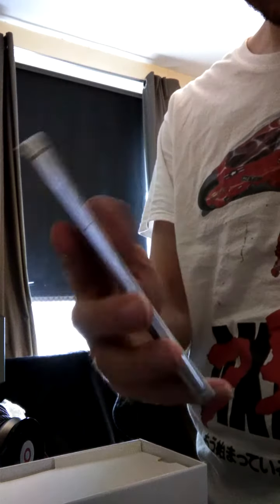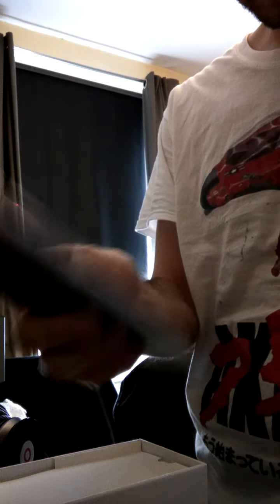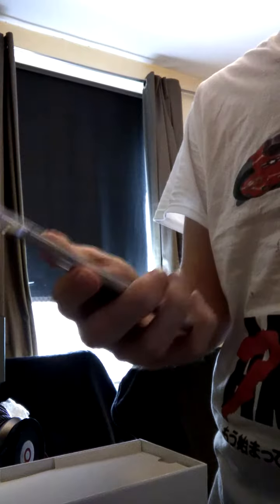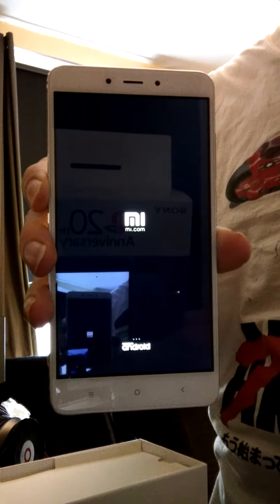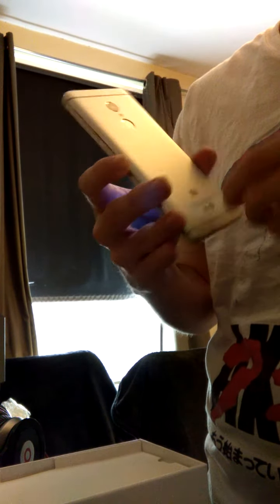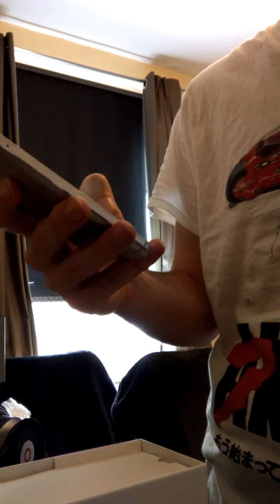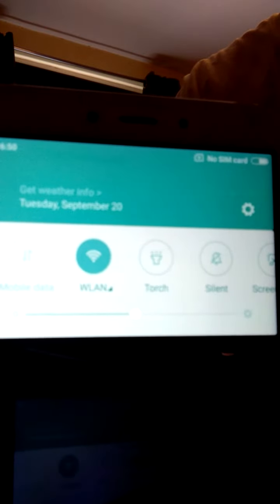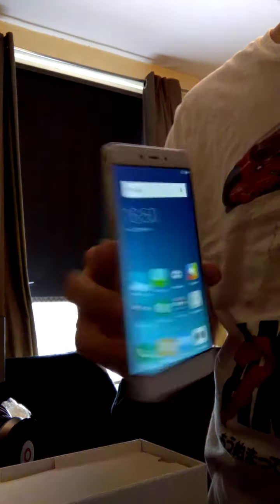Xiaomi Redmi Note 4 UNBOXING -NEW- High Quality New Design